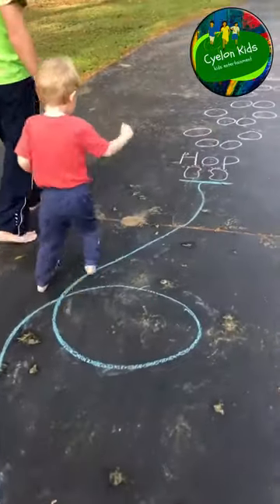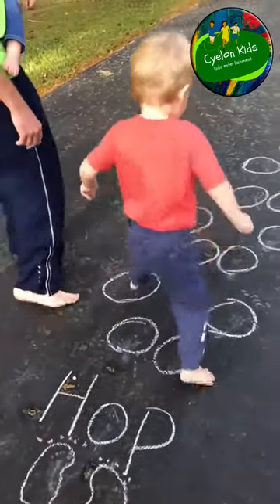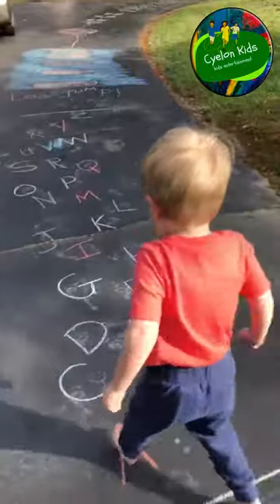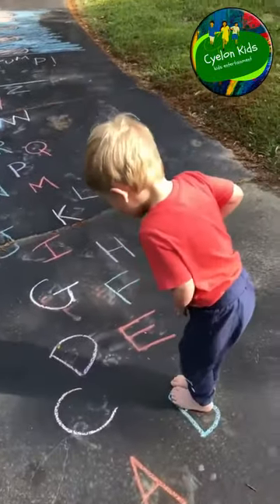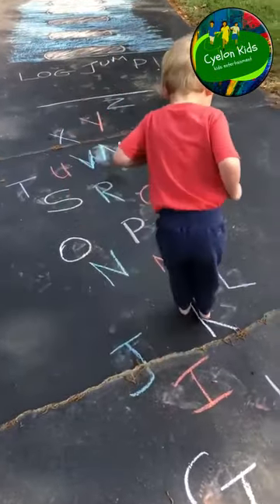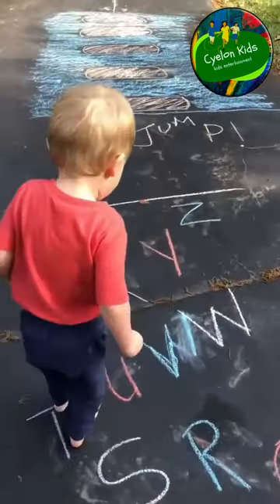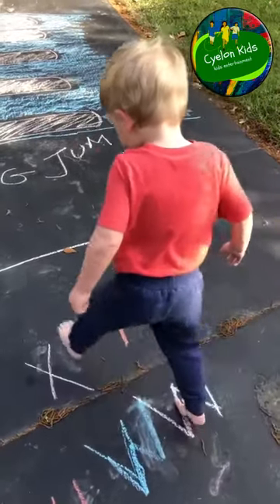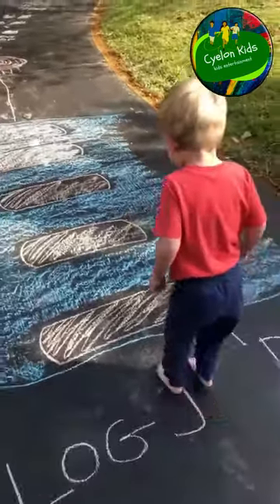kids Activities l ළමා ක්‍රියාකාරකම් l Cyelon Kids